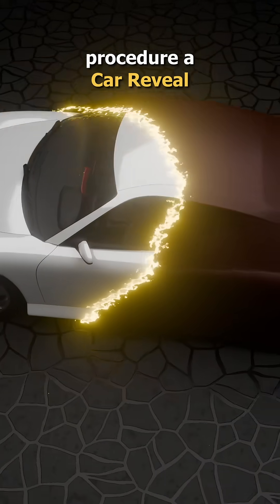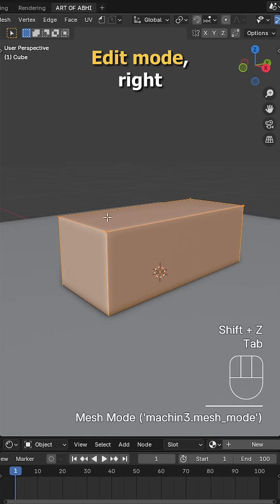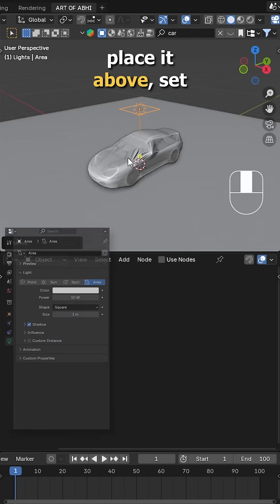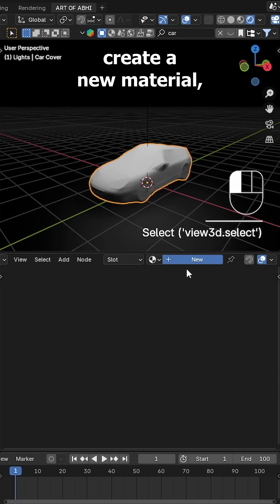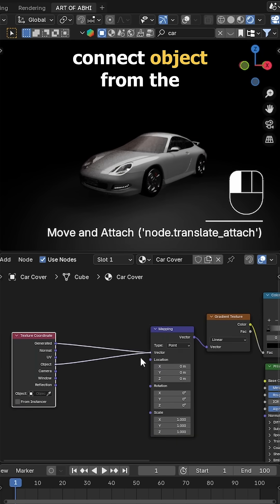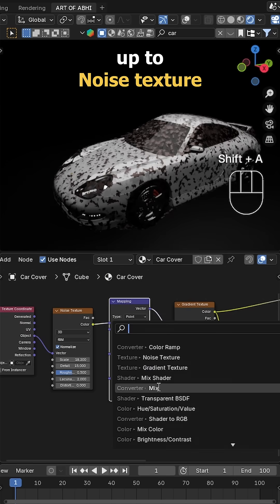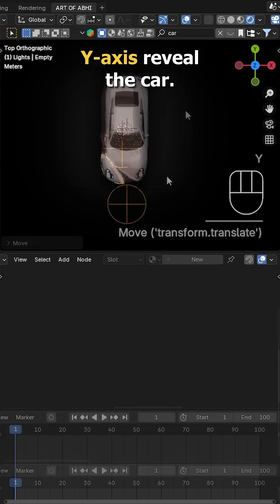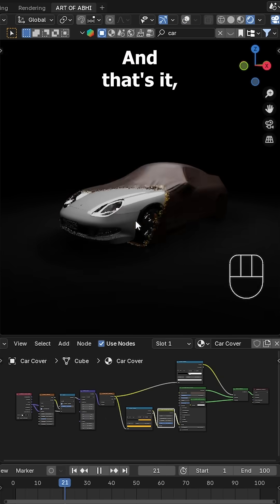Make Procedural Car Reveal effect in Blender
Wanna create a cool car reveal animation using just shaders ?
In this video, I’ll show you how to make a procedural car reveal effect in Blender using shrinkwrap, shader nodes, and a few smart tricks! Perfect for cinematic intros, product reveals, or stylized animations.

✅ Learn how to:
Use shrinkwrap to create a dynamic car cover
Build a procedural reveal shader using gradient & noise
Animate the reveal using an empty controller
Add emission effects and lighting for a cinematic look
Make your model pop with image textures and UV mapping
All done inside Blender—no external plugins needed!

🔥 Don’t forget to bake your simulations and hit render when done!
🎨 Follow Art Of Abhi for more Blender tricks, VFX tutorials, and creative animations.